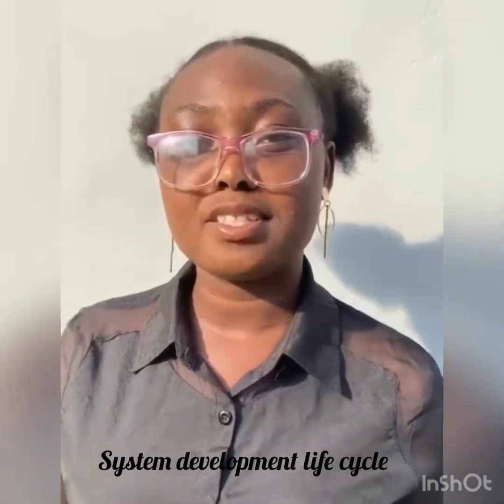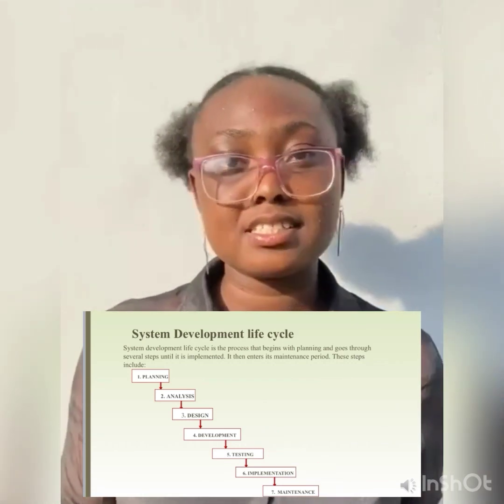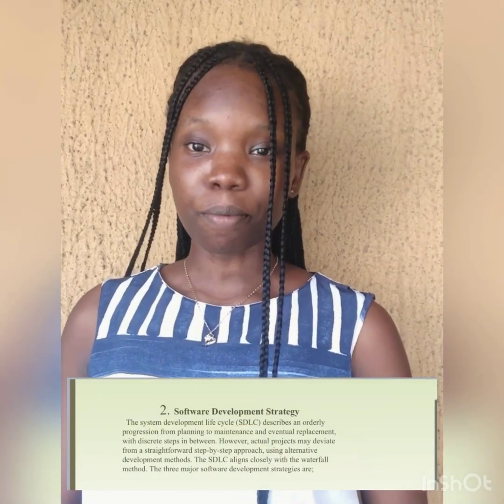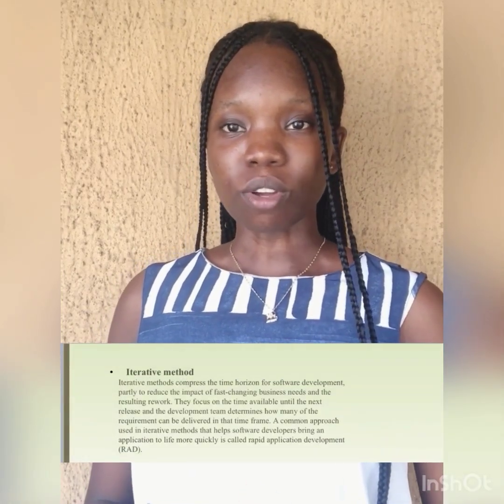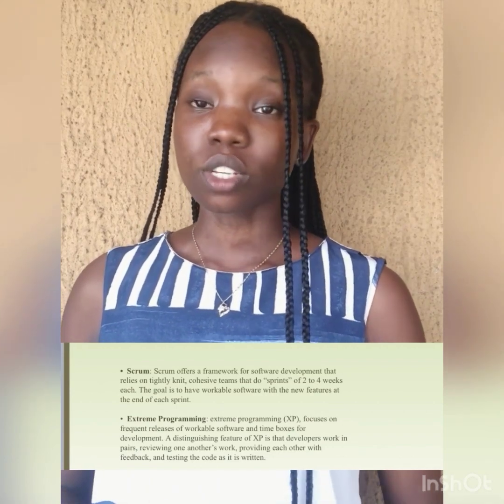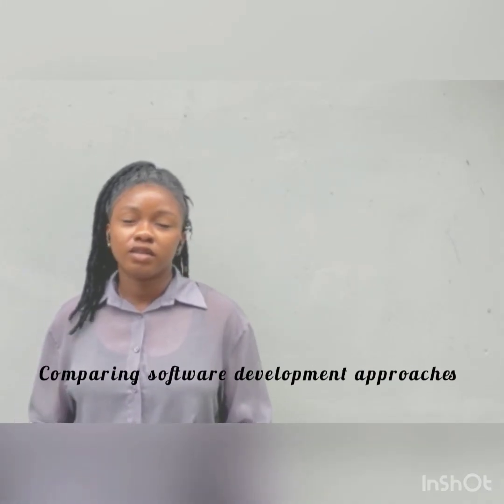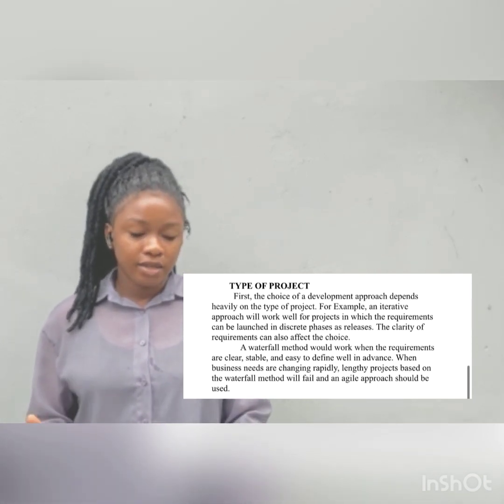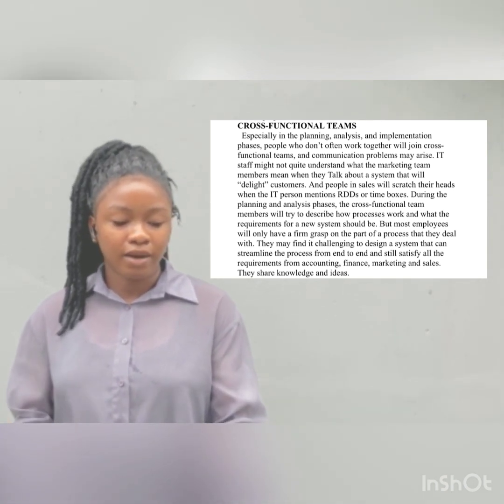BUSINESS INFORMATION TECHNOLOGY - GROUP 17 DEPARTMENT OF FINANCE